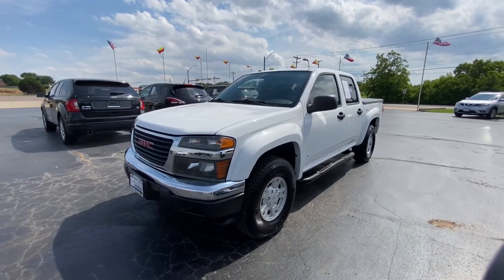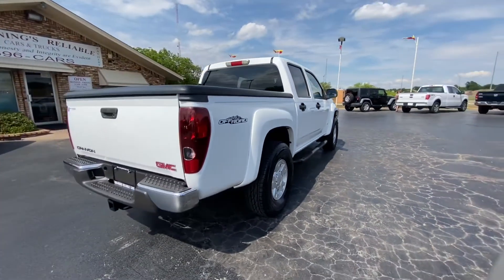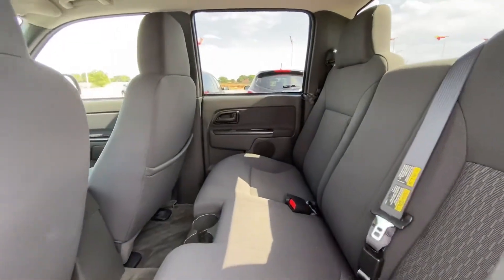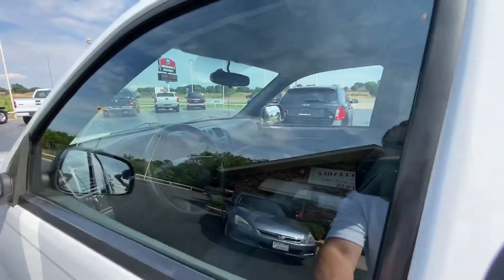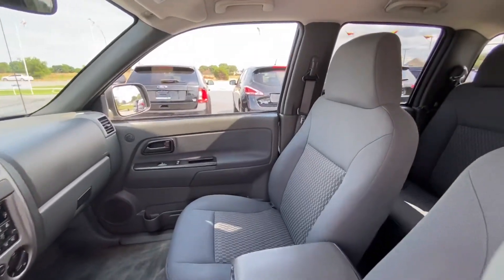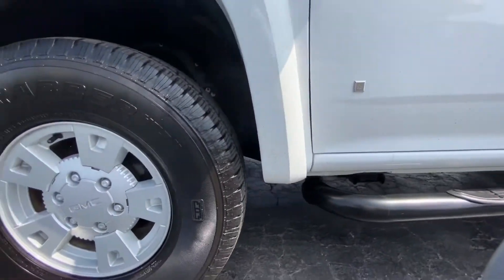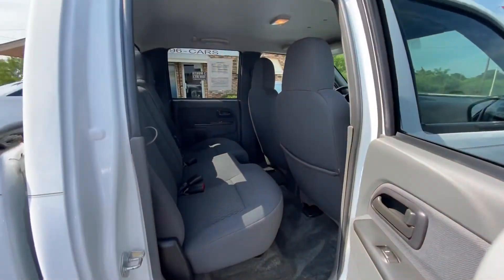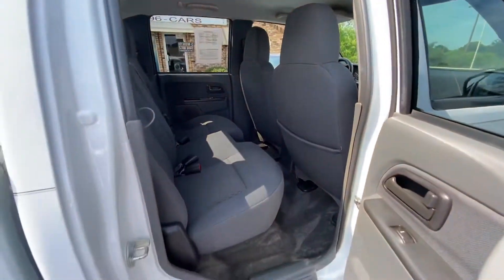SOLD-2006 GMC Canyon For Sale